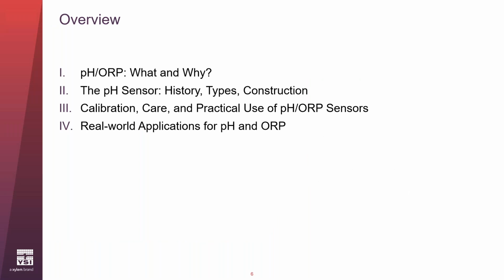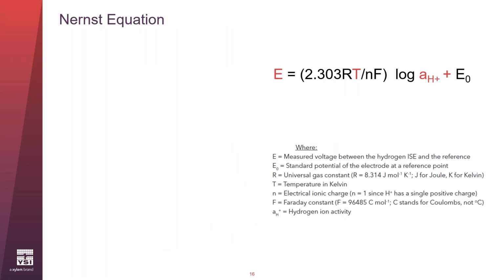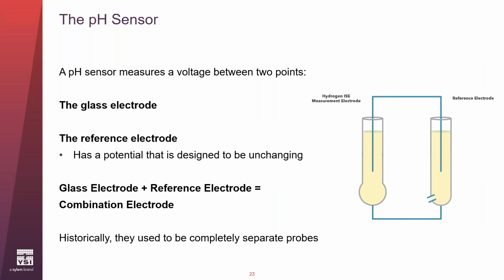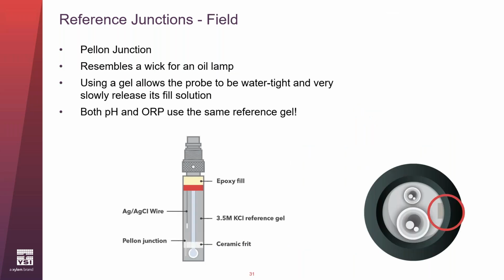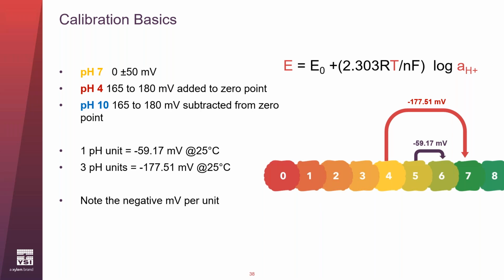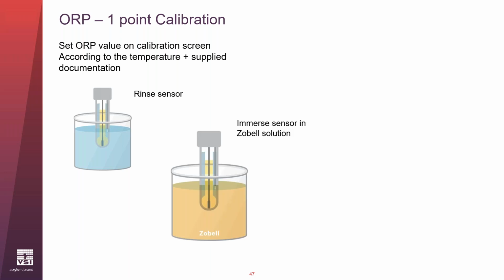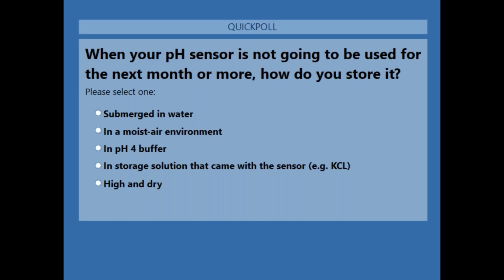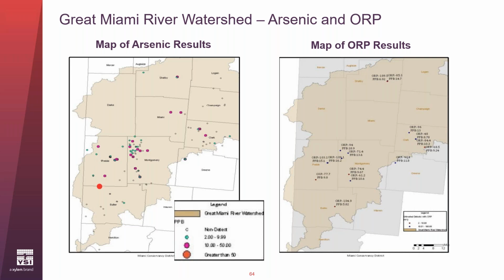Webinar - How pH and ORP Sensors Work with YSI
In this webinar, we have Ben Sutter from Xylem USA defines review the importance of pH and ORP sensors, what are their differences and important things to know using these sensors.

Topics Covered:
- Importance of monitoring pH/ORP
- History, types and makeup of YSI's pH Sensor
- Calibration, care, and practical uses of pH/ORP Sensors
- Real-world applications for pH and ORP